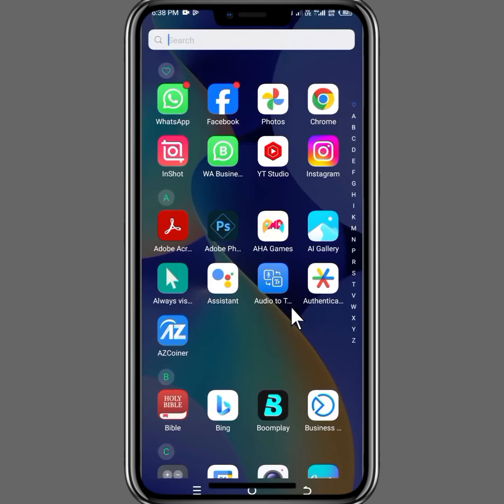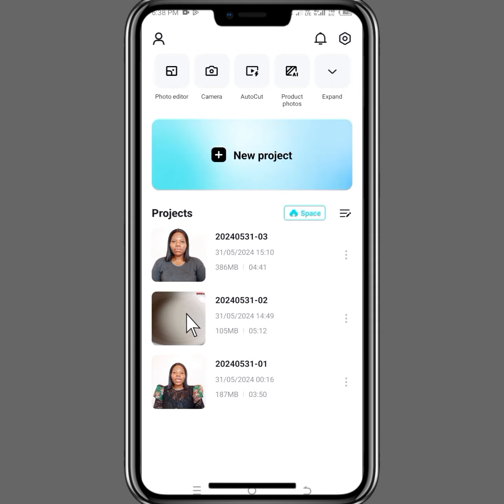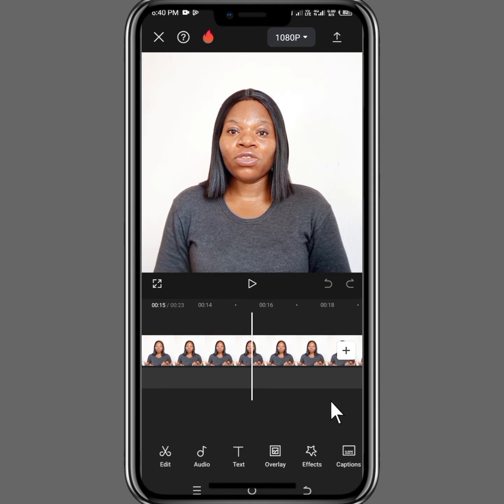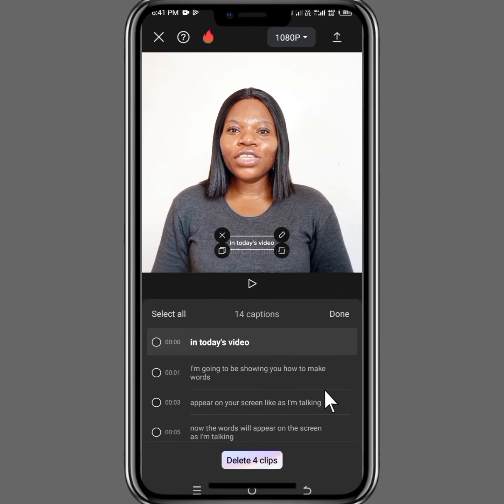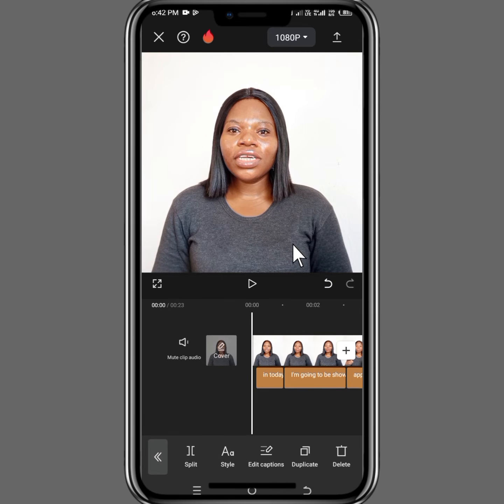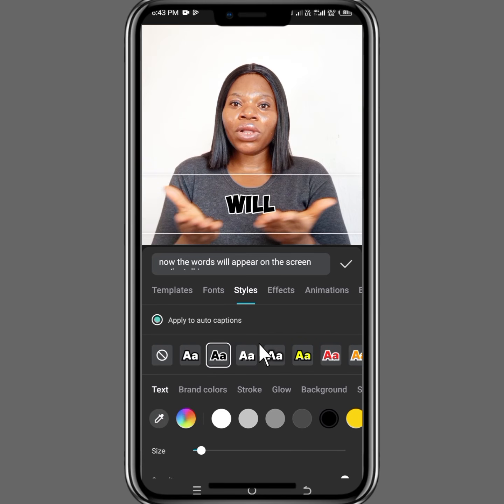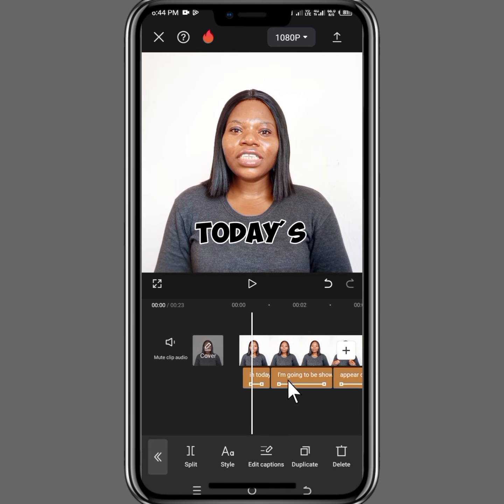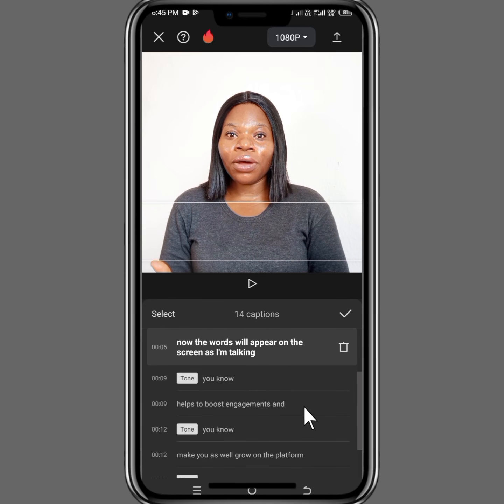How To Make Words Appear on your Screen While talking in your Video